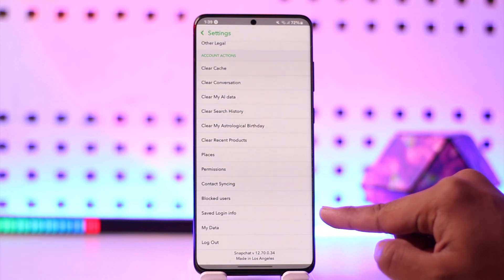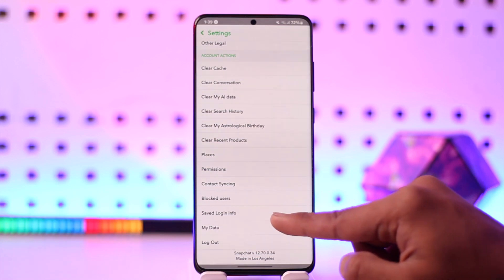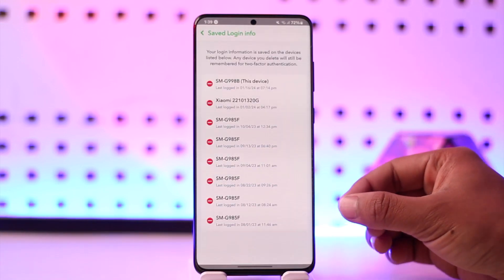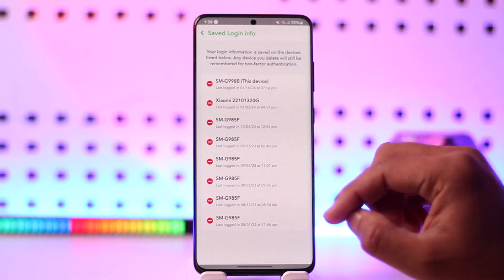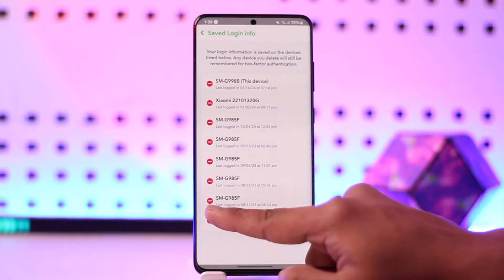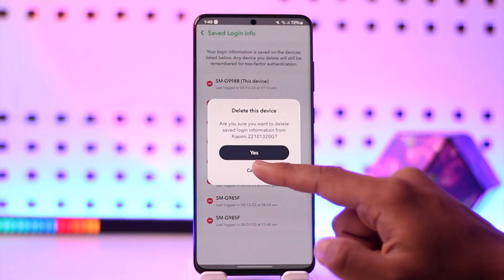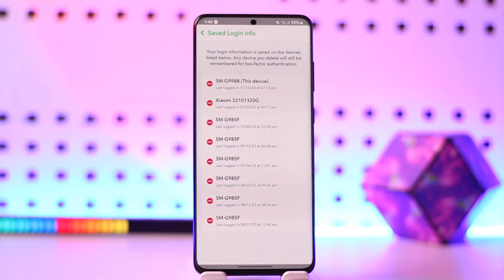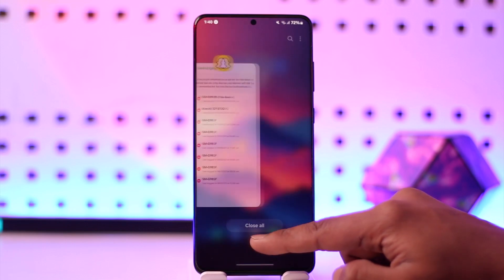Check Snapchat Login Activity !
In this video, I will show you how to check Snapchat login activity.

~ Chapters:
0:00 Introduction
0:11 Check Snapchat Login Activity
0:50 Conclusion